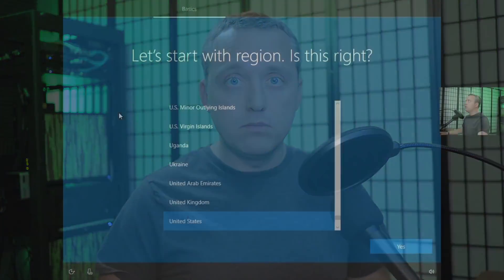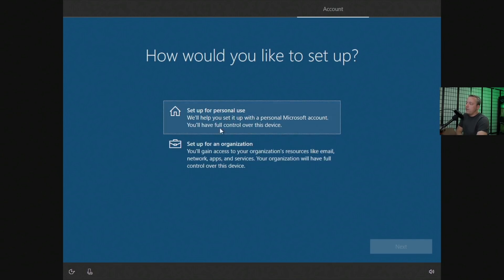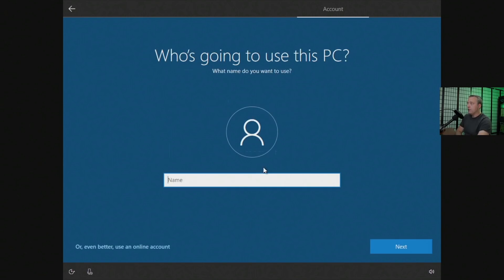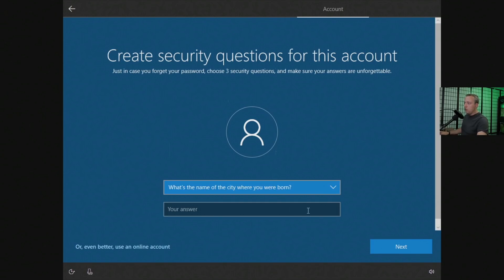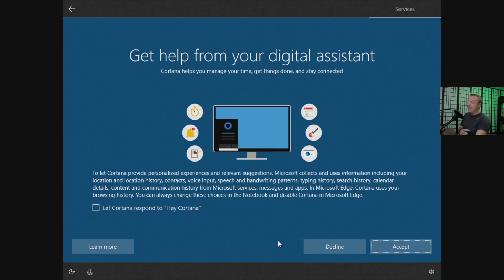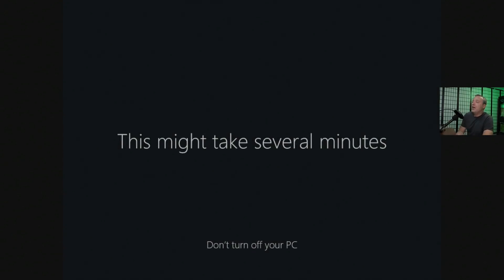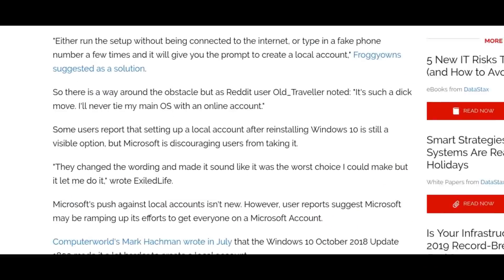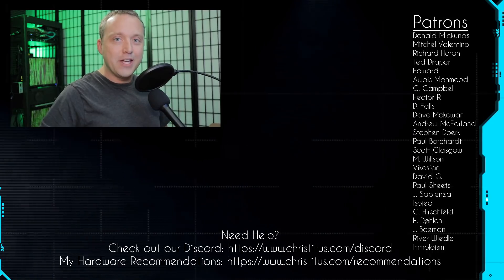Is Windows Getting Rid of Offline Accounts?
With Windows 10 1903 being out for several months we are seeing the trend of Microsoft pushing people onto online accounts. The offline account option has become cumbersome and hidden. In this video, I show the new setup process and what Microsoft is doing.